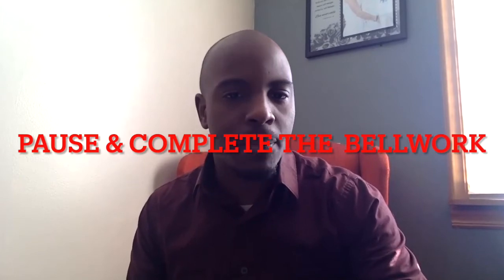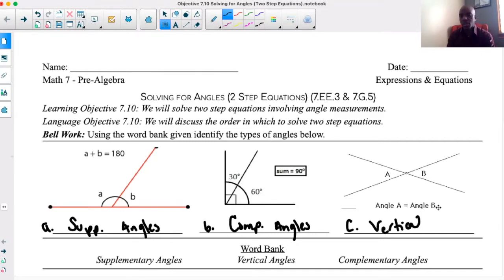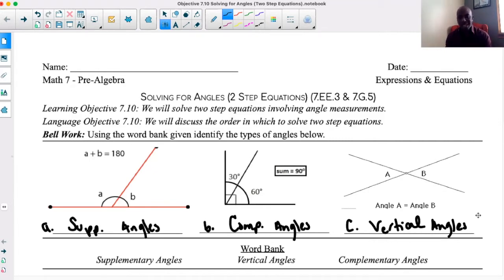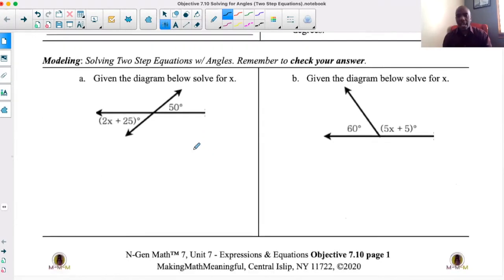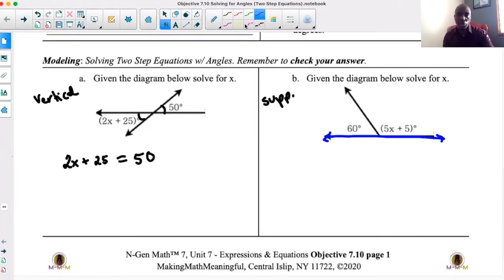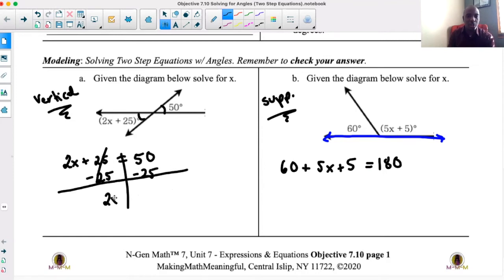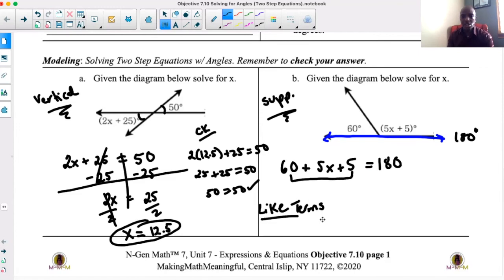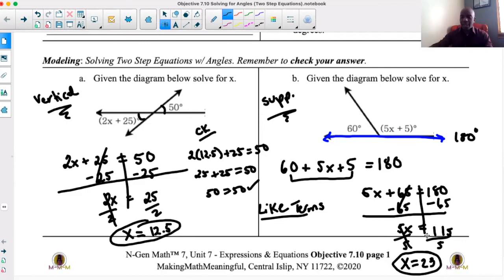Objective 7.10 Solving Angles Two Steps (Math 7)